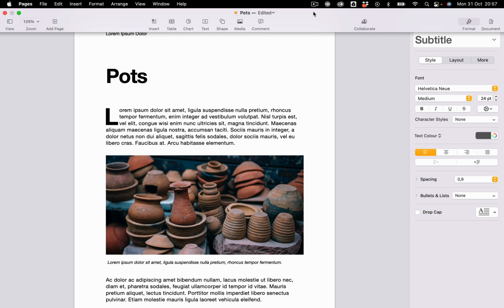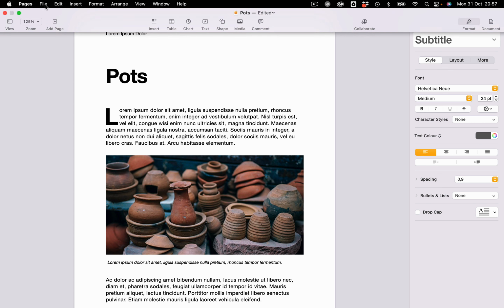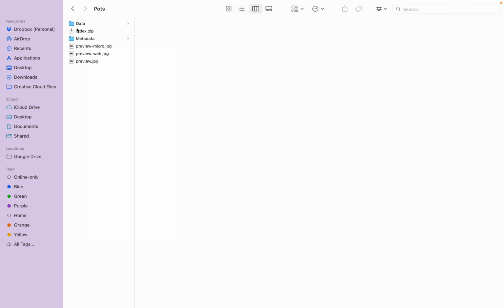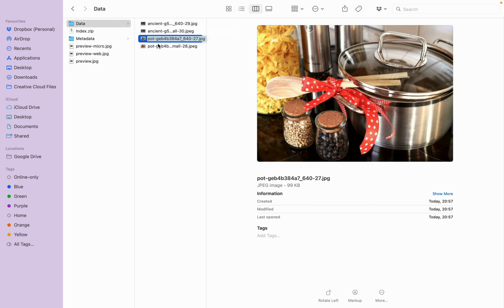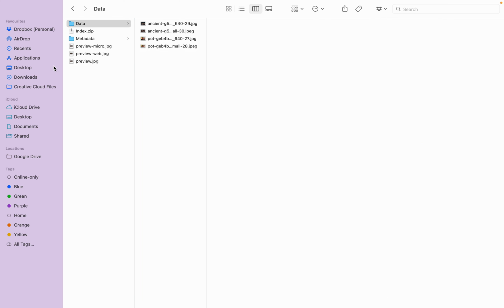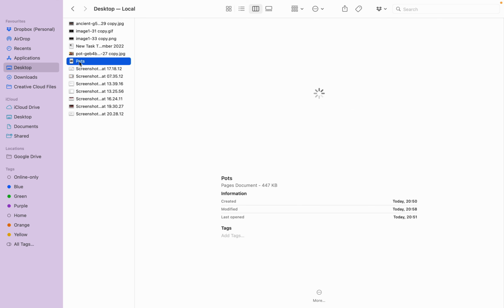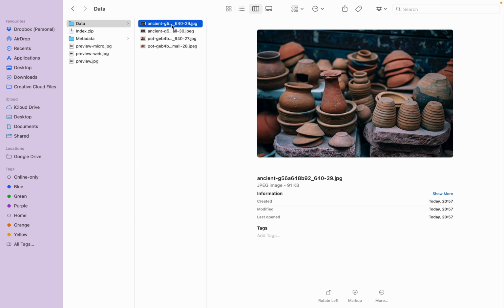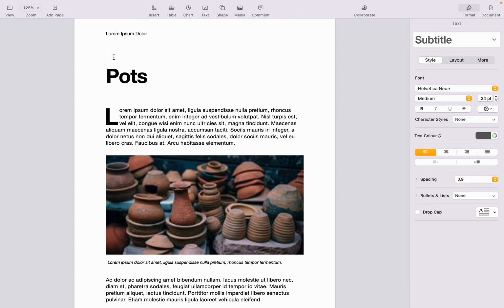How To Extract Images from a Pages Document on a Mac